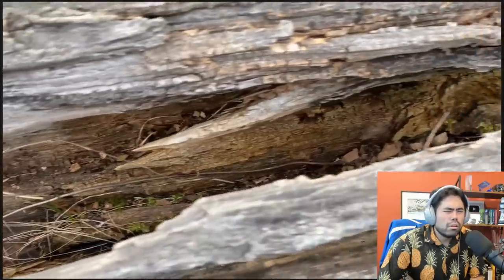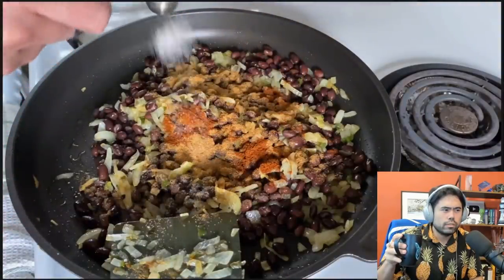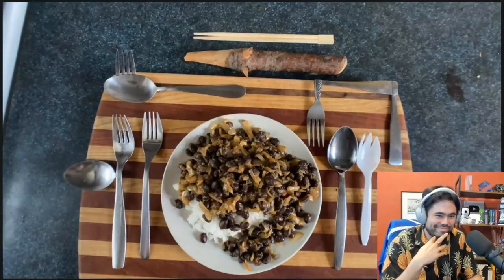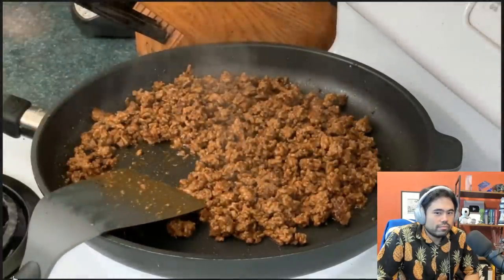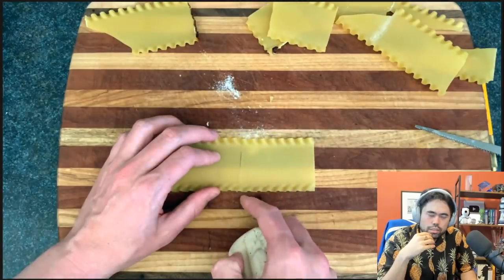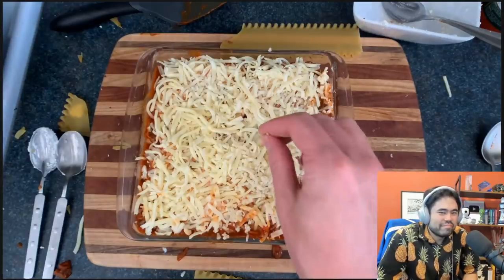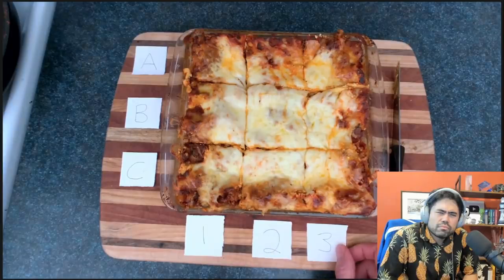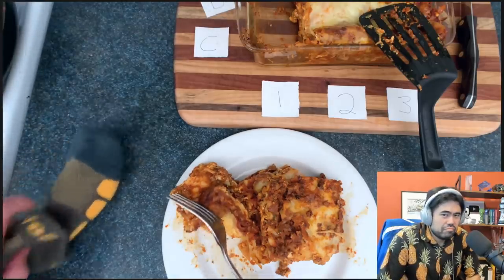Bad Cooking, Bad Lip Reading...Good Hikaru